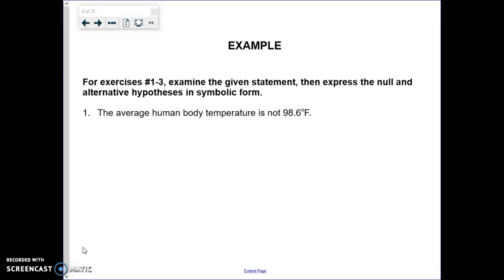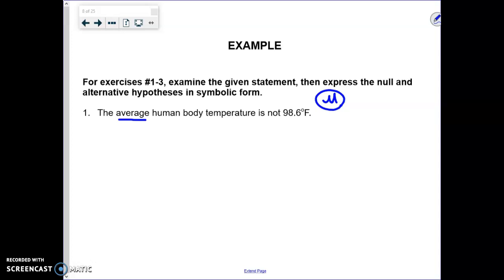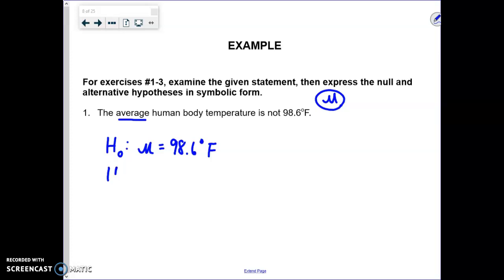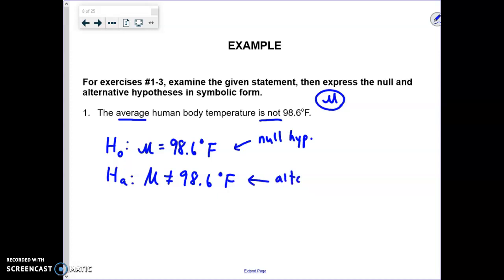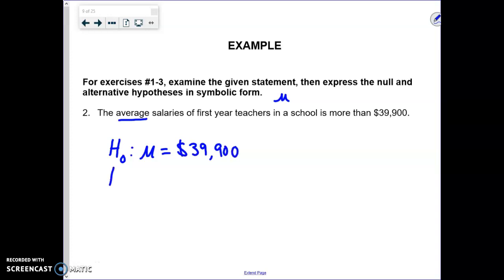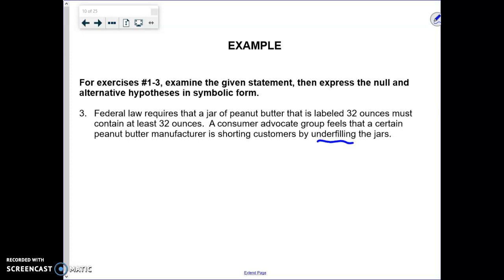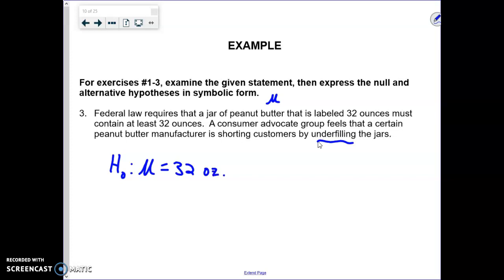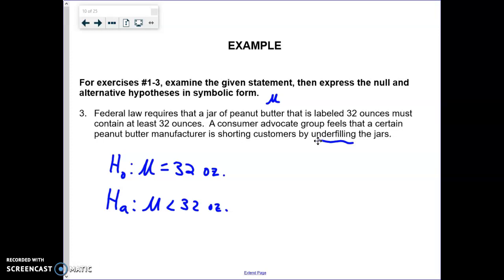LT 11.1 (E3) Student Examples #1-3